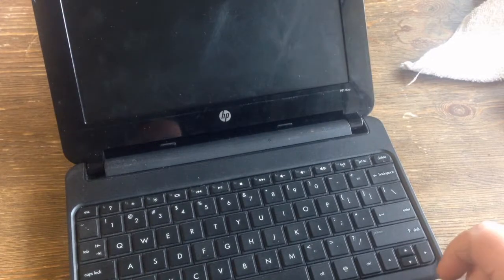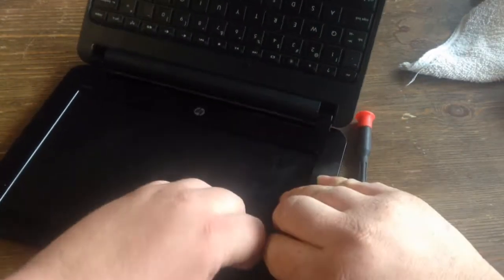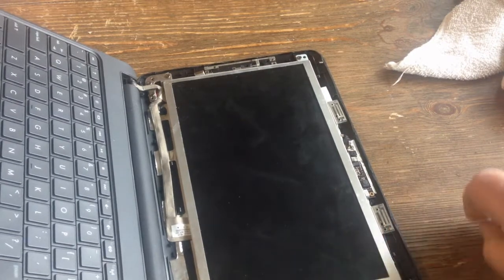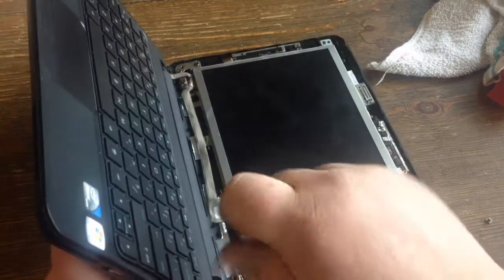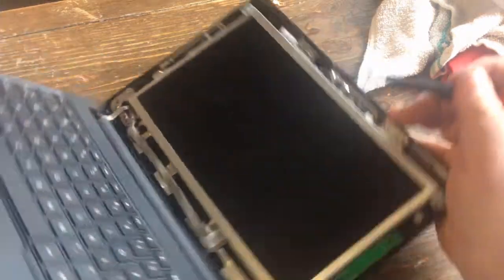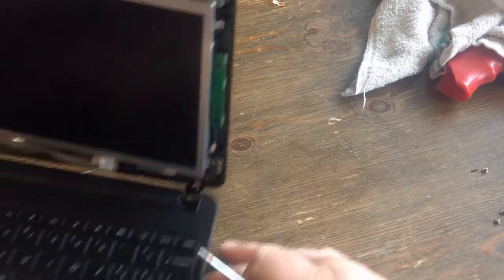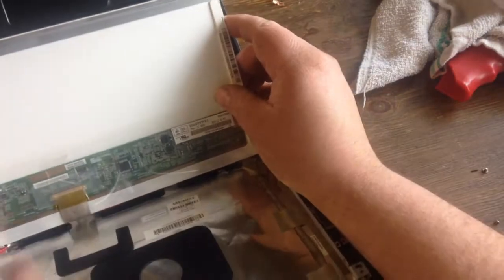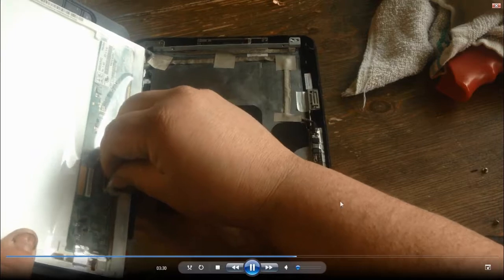How to remove, and install a lcd screen on a HP Mini Netbook computer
straight to the point instructions on how to remove, and install a lcd screen on a HP Mini Netbook computer.